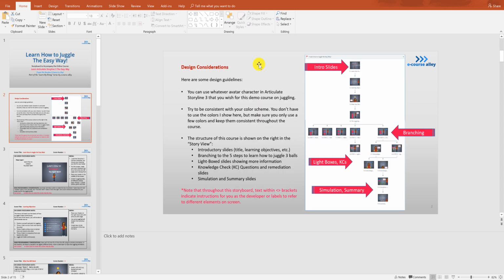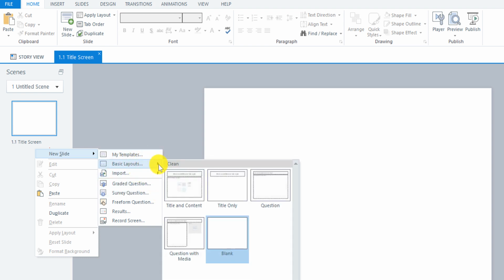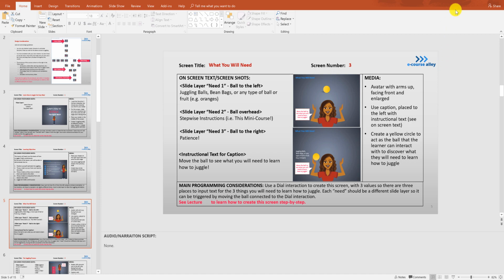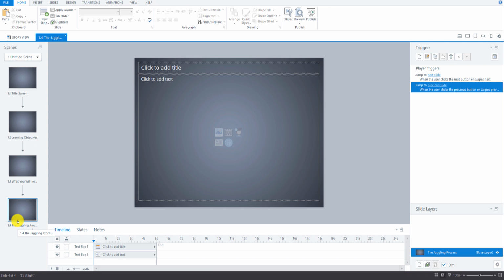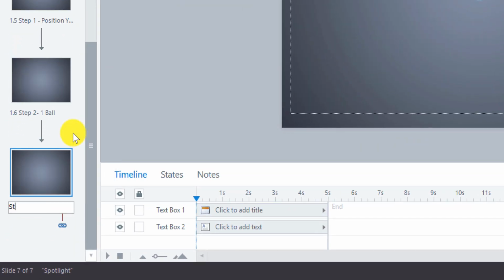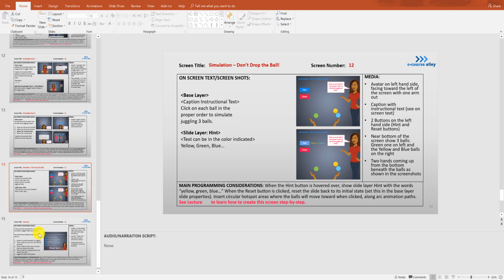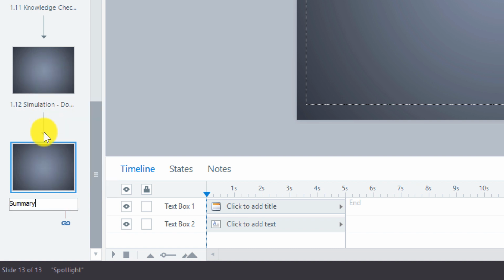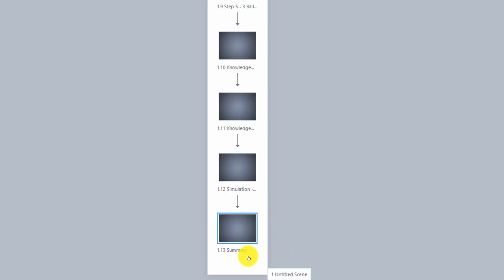How to Layout Course Slides in an Articulate Storyline 3 Project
In this video, I walk you through how to create the basic layout for your course slides or “story view” in an Articulate Storyline 3 project.